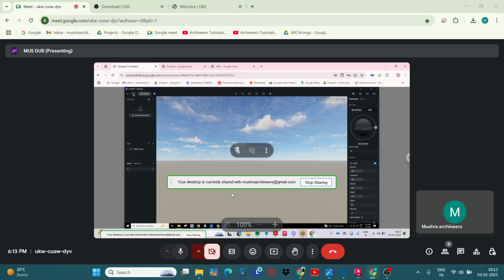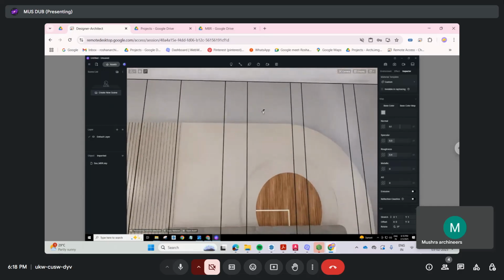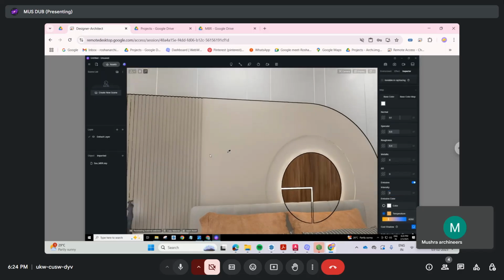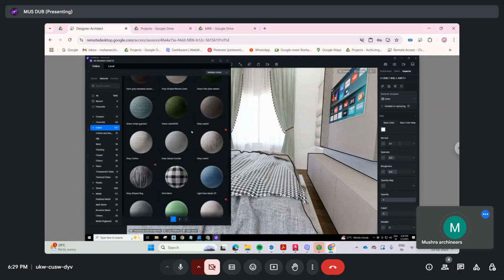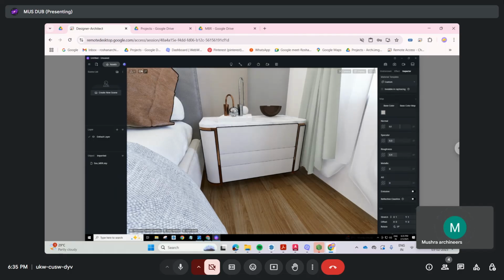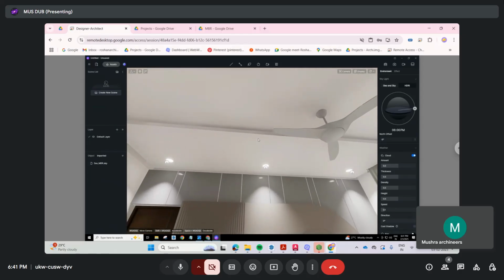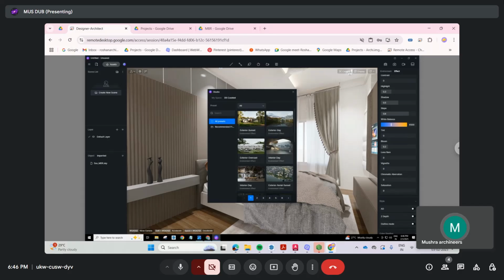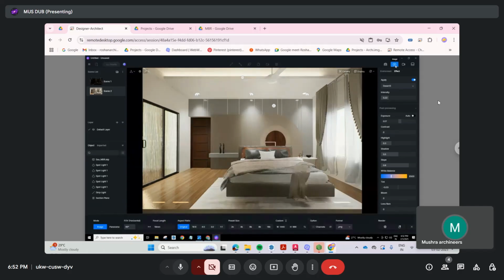D5 Render Tutorial Master Bedroom 1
Basics of D5 rendering
Tools for adding lights
How to add texture to materials
Cove lighting